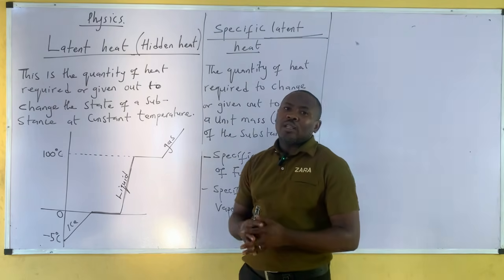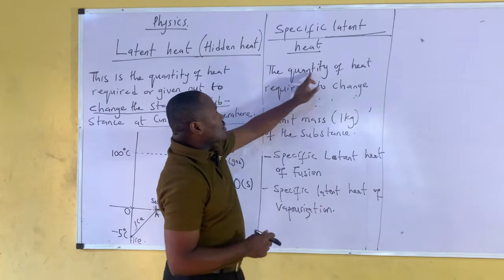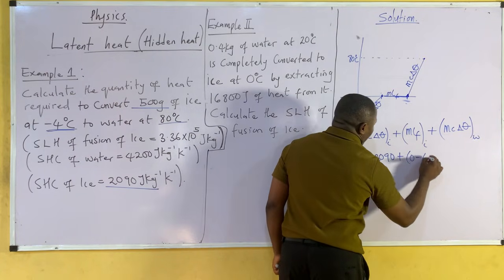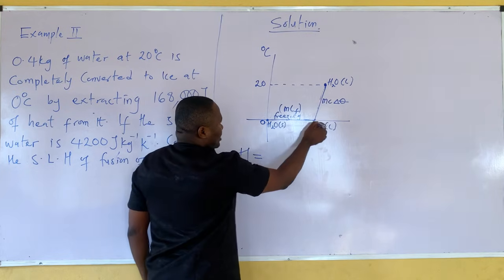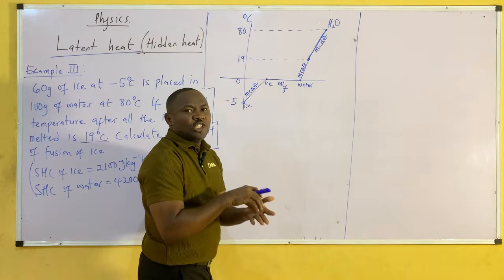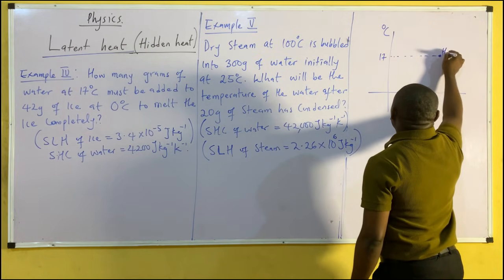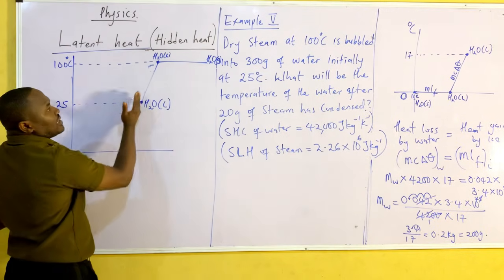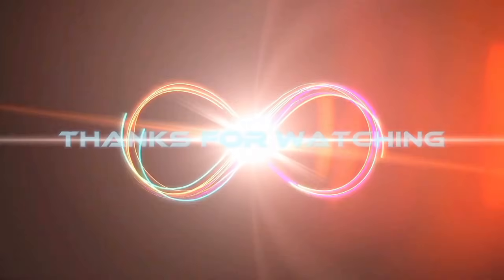Latent Heat & Specific Latent Heat | Heating Curve & Calculations (WAEC, IGCSE, UTME)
In this Physics lesson, we explain Latent Heat (Hidden Heat) and Specific Latent Heat in a clear and exam-focused way.

In this video you will learn:
Meaning of latent heat (hidden heat)
Definition of specific latent heat
Heat energy involved during change of state
Latent heat of fusion and latent heat of vaporization
Heating curve of water and phase changes
Understanding temperature remaining constant during change of state
Calculations using the formula

We also explain how heat energy is calculated when a substance changes from solid to liquid and from liquid to gas.

This lesson will help students preparing for WAEC, NECO, IGCSE, GCSE and other secondary school Physics examinations.

Watch till the end to understand the heating curve and latent heat calculations clearly.